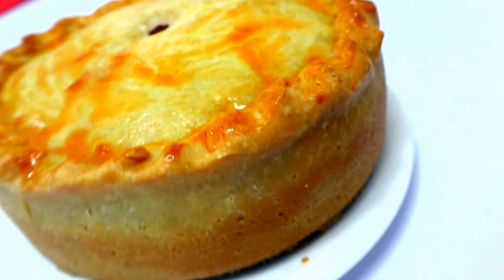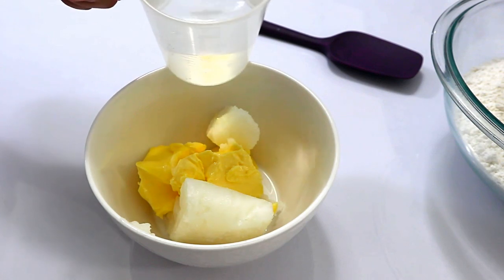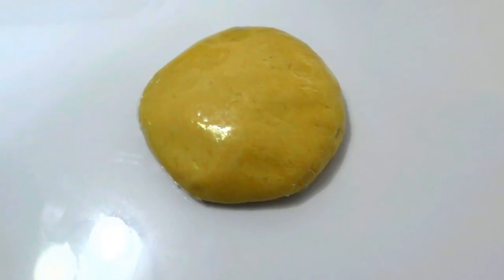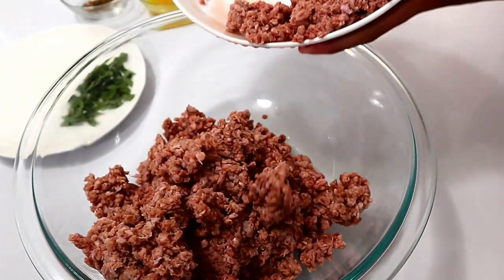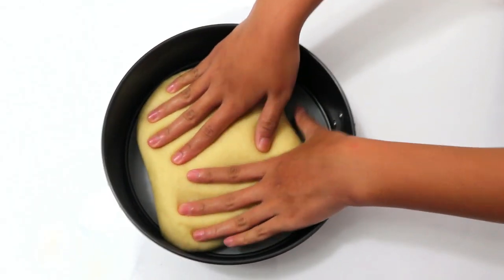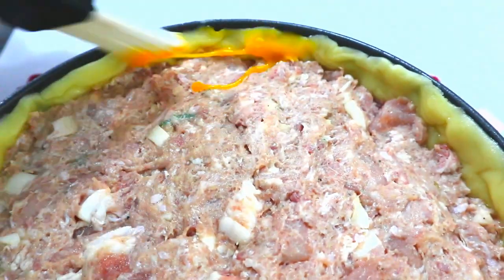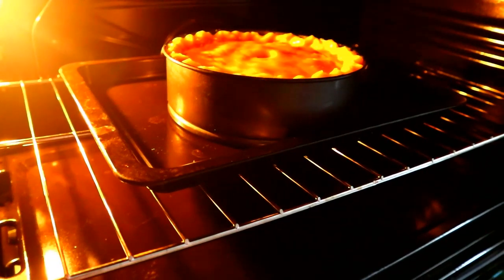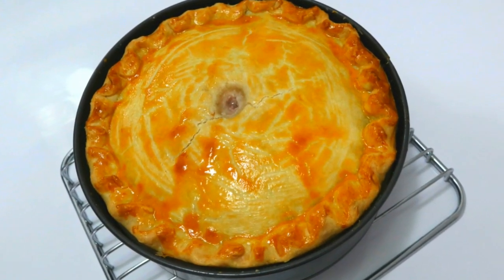PORK PIES | How It's Made | Pork Pie Recipe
Are you eating  pork pies.

You better watch my videos because this is for you.

Pork Pies are the favorite snack of British since 19th century.
Pork Pie is made with hot pastry. . It's an old english favorite recipe.
crunchy on the outside and soft from the inside.  with the filling of chuncky pork and jelly stock.

Traditional Bristish Pork Pie.

Pork Pie Recipe

Step 1: Preparation of the hot pastry

 ingredients :

500 grms flour (sifted)
100 gms salted butter
100 gms lard
200 ml water

combine the butter, lard and water
microwave it, until melted and mix into the flour.

Step 2: preparation of the filling

ingredients:

725 gms mince pork
250 bacon diced
270 pork shoulder (diced)

1 tbspn dried thyme
1 1/2 tbspn pork liquid seasoning
1/2 tspn nutmet powder
2 tbspn of fresh sage

procedure:

combine all the step two ingredients. mix well.

-let's prepare the dough. knead well until smooth
-cut off the quater of the dough.
wrapped it for cling film. (reserve for the lid)

place the remaining dough in the baking mold. makes sure there are no holes.

8 - 3/4  tin mold

fill with the meat mixture and pack down well

Preparation of the lead

take two egg yolds and beat them
use this to use around the edges of the pastry to form a
good seal  with the lead.

next step: place the lid

when done,  pinch all around the edge to seal the pie.
make a hole in the center

brush the eggyolk, all over the top

bake at 180 deg C for 1 hour 15 mins

preparation of the jelly pork stock

combine the pork stock and jelly powder

microwave and mix well

when done, using a funnel, pour the jellatine stock tru the hole
in the top.

place in the fridge to set overnight.

when done

serve cold with salad or anything you fancy.

ivana alawi
cong tv
jamill
raffytulfoinaction
alexgonzaga

CHANNELS
Archlight Media
Kaalaman
Tinagalog
ClarkTV Facts
Jp Amazing Stories
Alamin Mo
LeonMata Tibi
Tinig PH
Bulalord
Alam Nyo Ba To?
What's Viral Today?
Pinoy Mysteries
Pinoy Mystery Channel
Sangkay Janjan TV

BEST YT CONTENT
Raffy Tulfo in Action
Kapuso Mo Jessica Soho
Wowowin
BITAG OFFICIAL
Ja Mill
Rated K
yummy ph
kusina ni lola
tasty
twisted
jamie oliver
uncle roger
gordon ramsy
food network
barefoot contessa
asmr
mukbang
Ethel Booba
beks batallion
donekla in tandem
super tekla official
vice ganda
donita nose vlog
Erwan Heussaff
best ever food review show
mark wiens